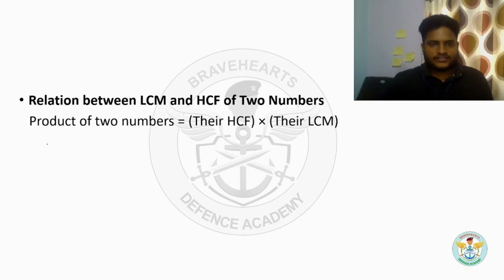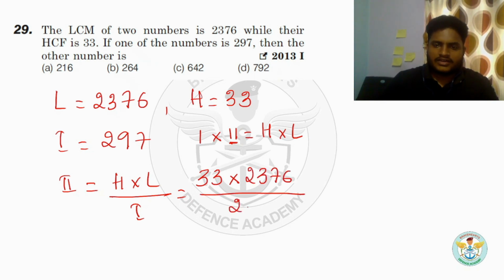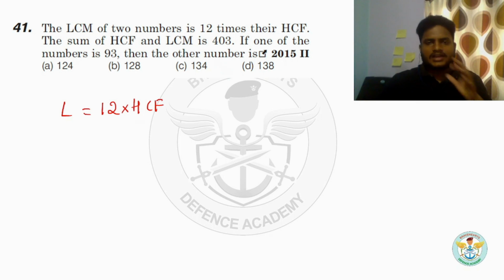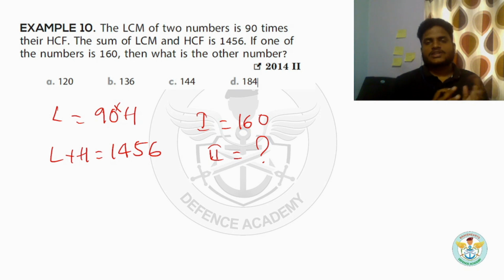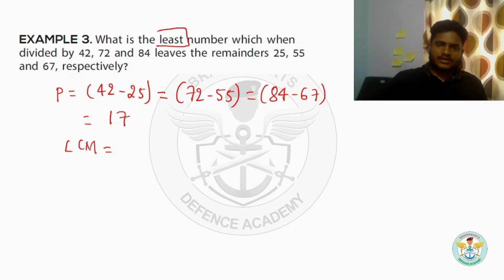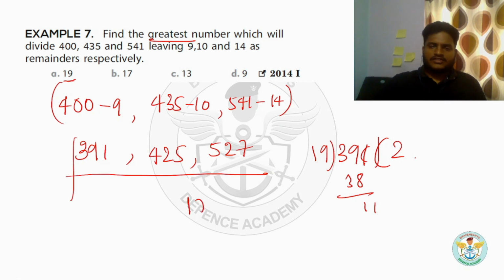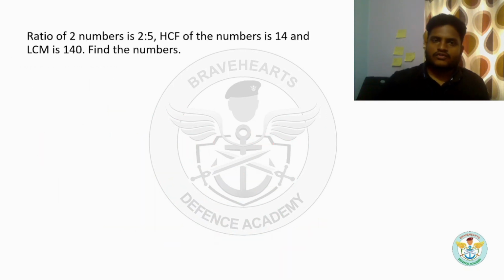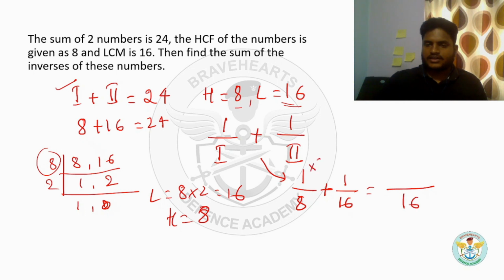HCF and LCM - 2 for CDS, AFCAT and CAPF || CDS 2022|| SLt. Arun Ganachari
In this video we are discussing about the HCF and LCM section for CDS, AFCAT and CAPF exam.We will also solve previous year questions related to HCF and LCM section of CDS,AFCAT and CAPF exams. This will help the students in scoring good marks in maths section of CDS, AFCAT, CAPF exams.

You can directly access your favorite part of the video
0:00  Introduction to HCF and LCM for CDS, AFCAT and CAPF
1:25  Relation between HCF and LCM
3:33  Previous year questions of CDS, AFCAT and CAPF
14:15 Remainder Concept of LCM
19:37 Remainder Concept of HCF
22:04 Concept of Ratios
25:13 Previous Year Questions of CDS, AFCAT and CAPF